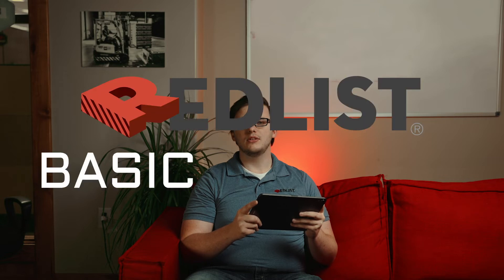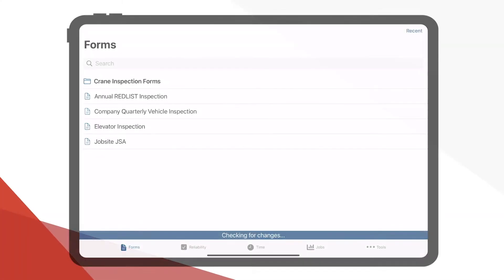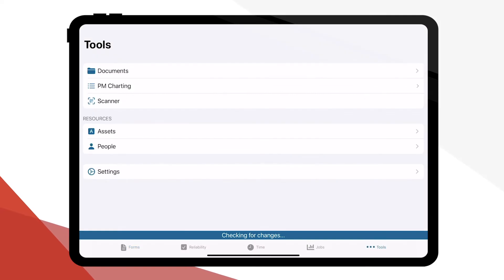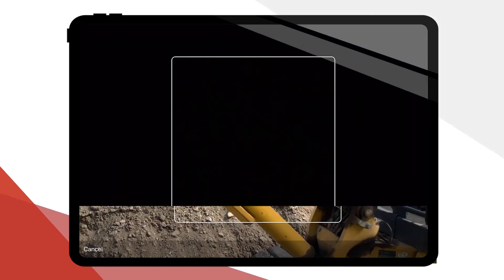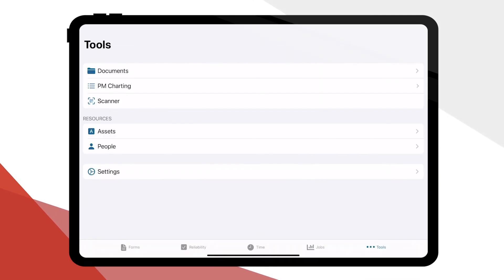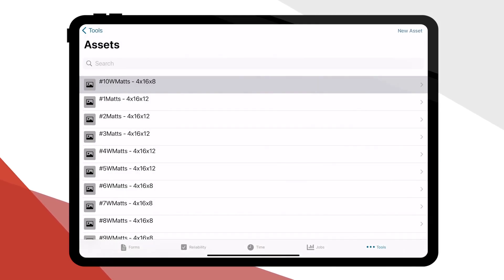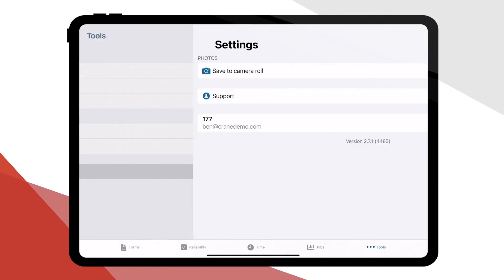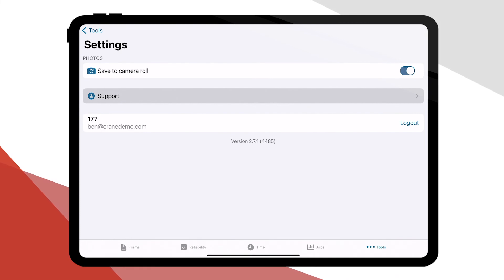Production Tools Tab